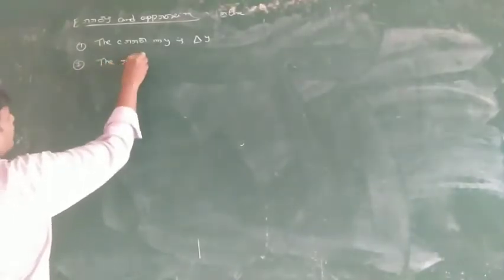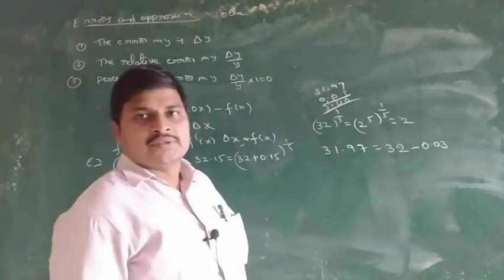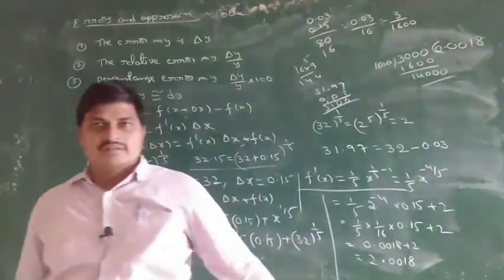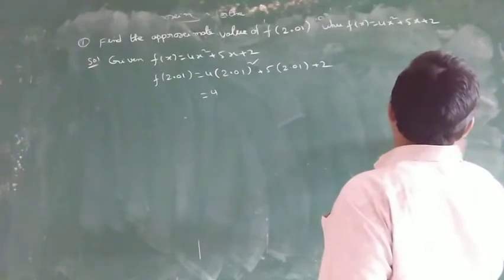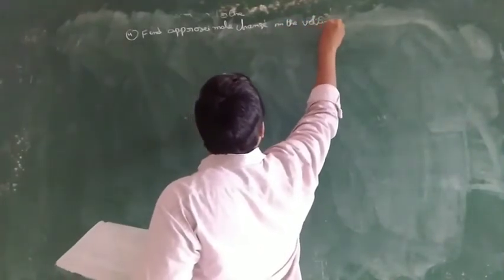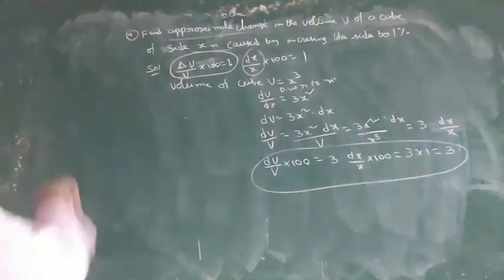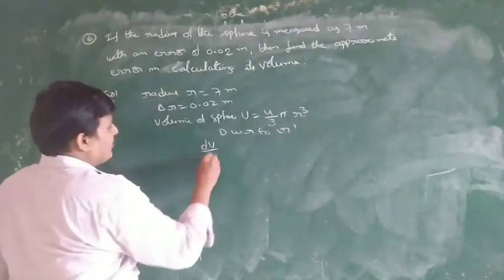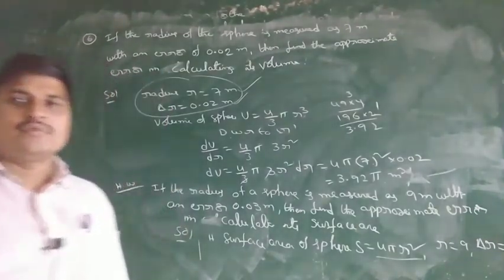Errors and approximations2